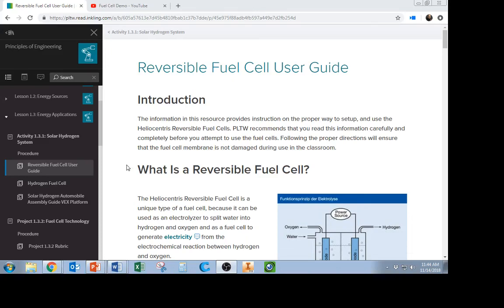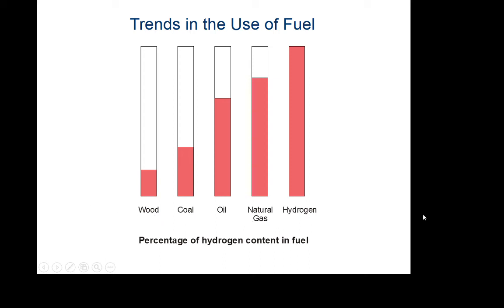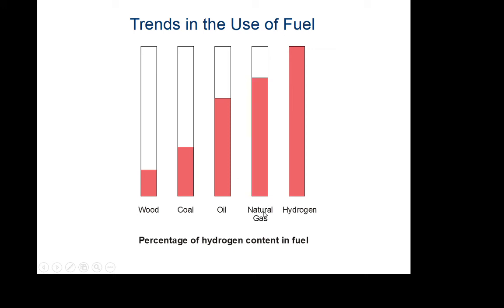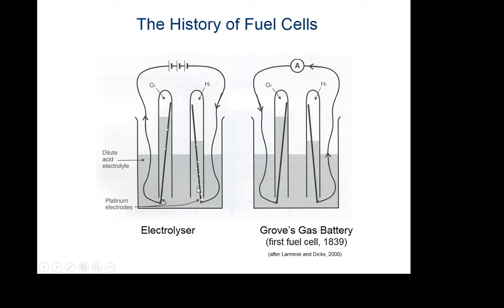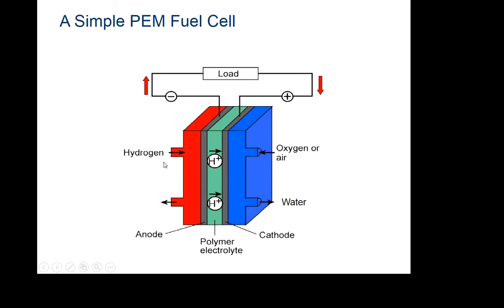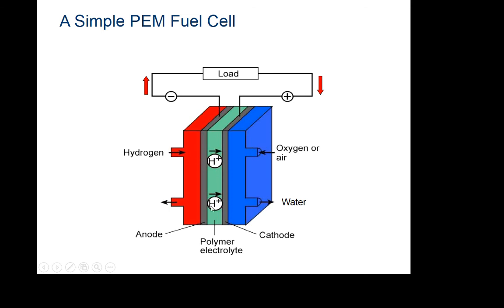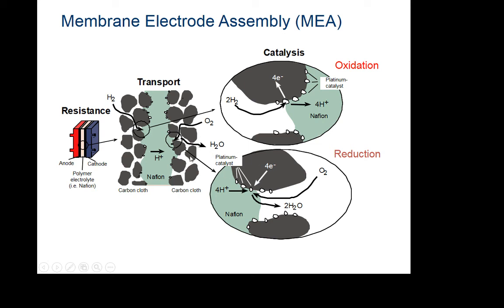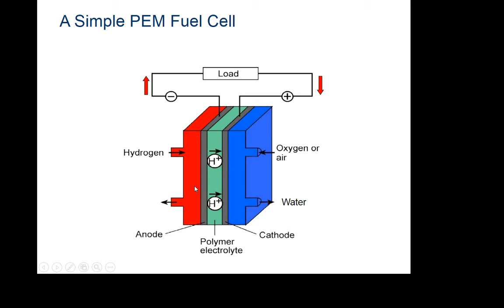Fuel cells part 1